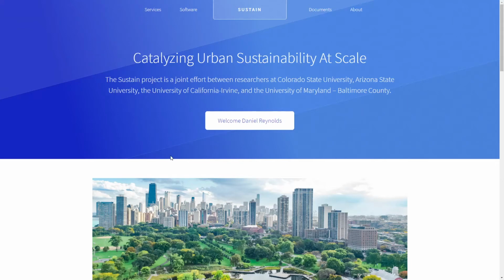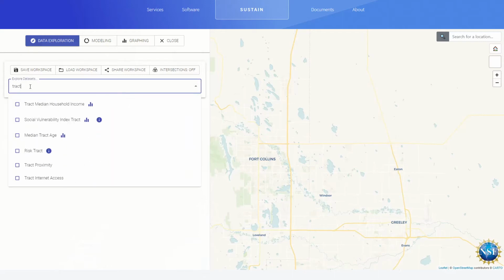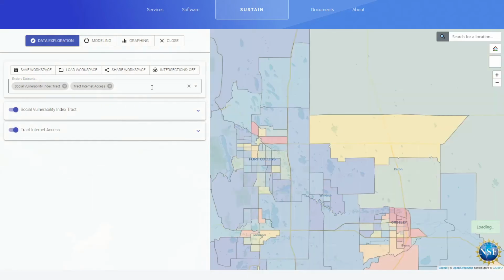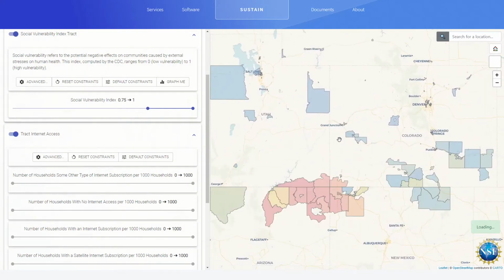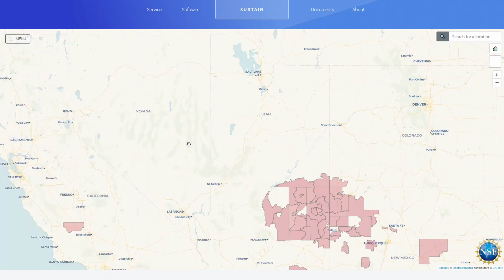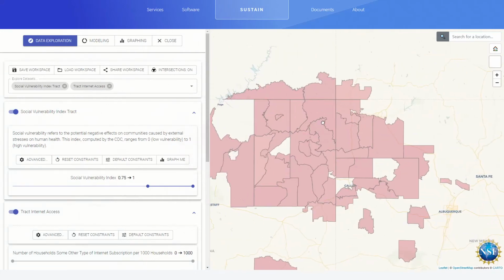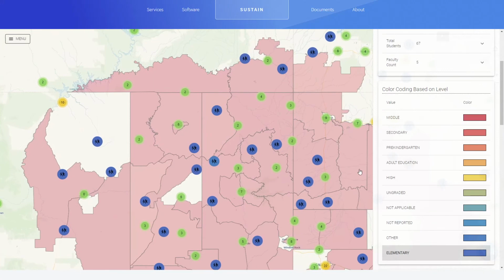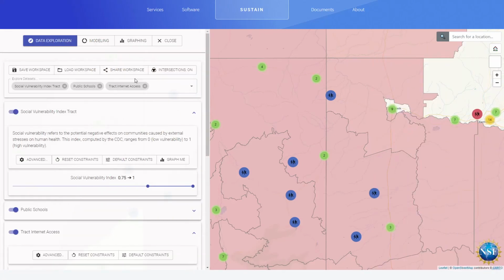Using Aperture To Identify Vulnerable Places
Link to the finished workspace